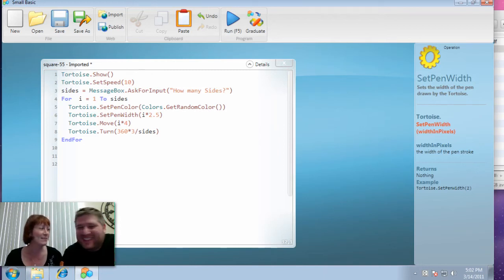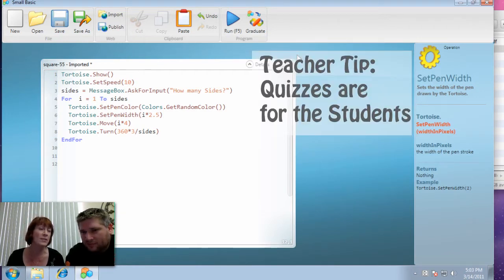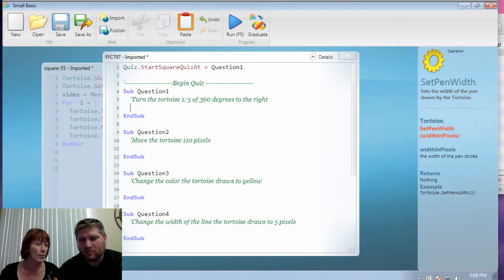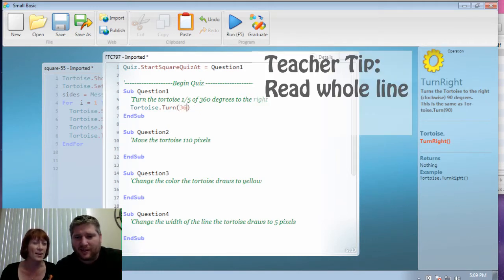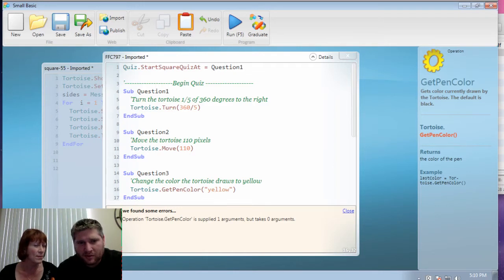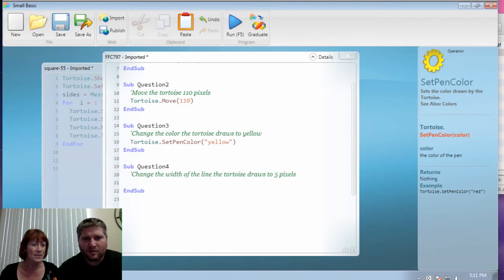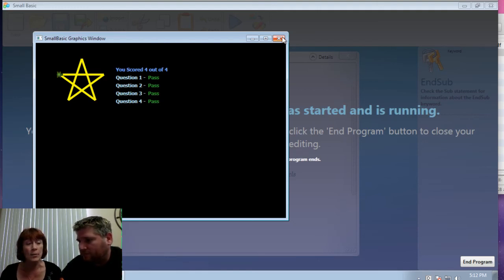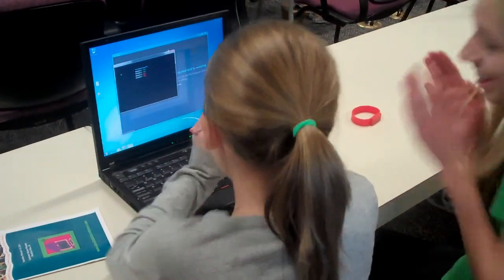How to Teach the Square Quiz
How to Teach the Square Quiz.mp4